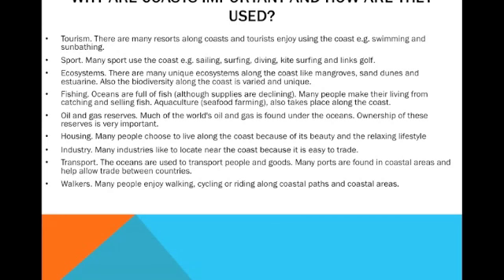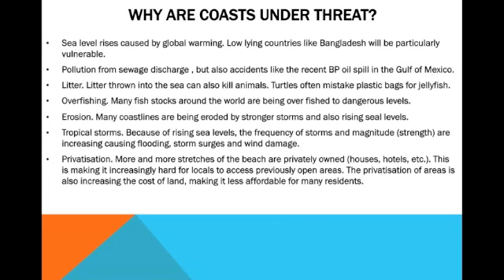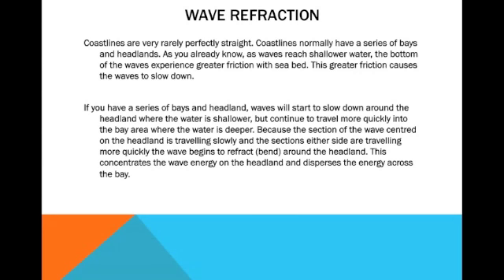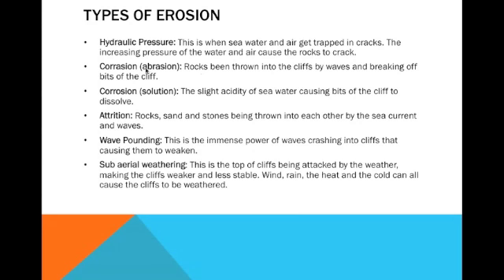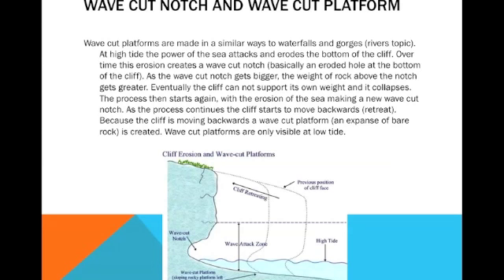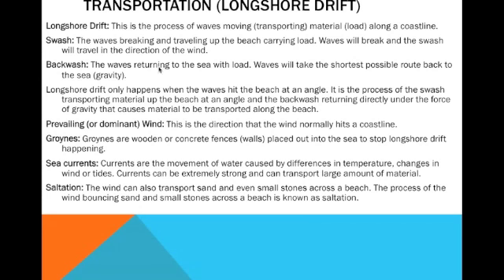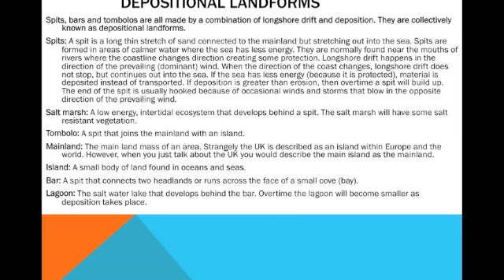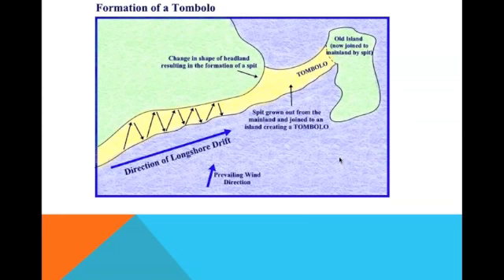IGCSE Geography: Coasts 1/2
yhhhhhhhh